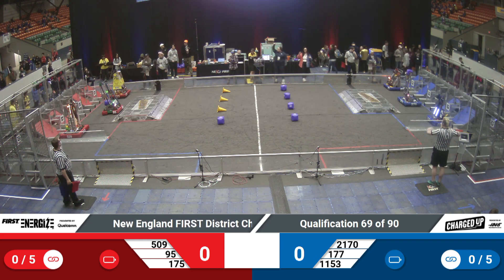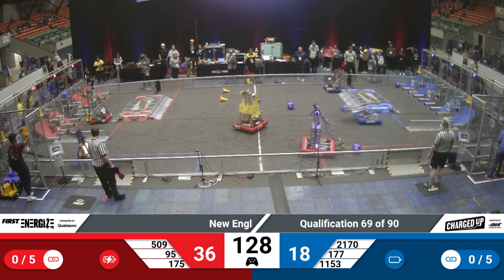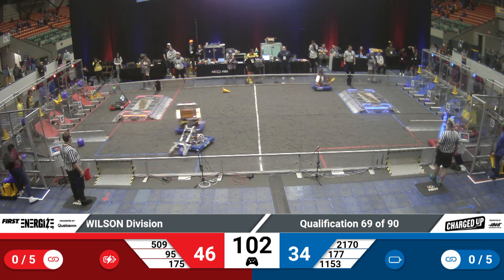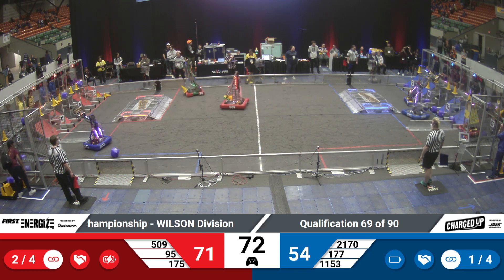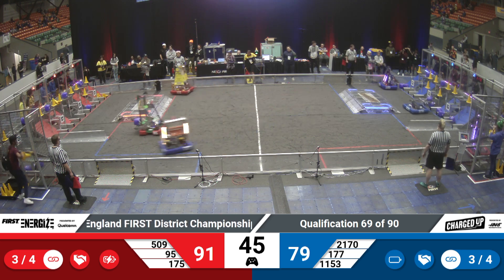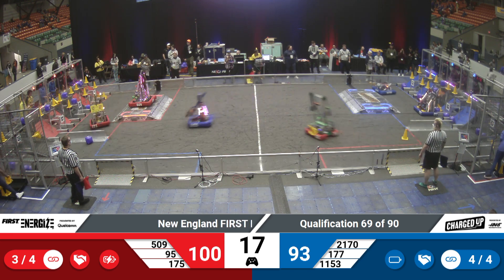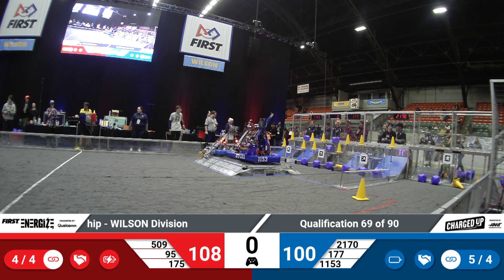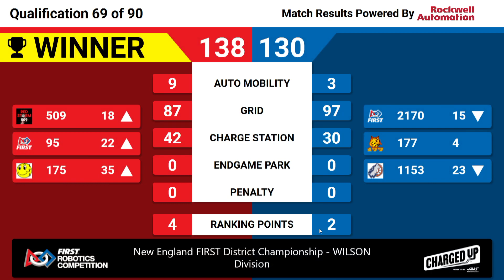QM69 2023 New England FIRST District Championship WILSON Division